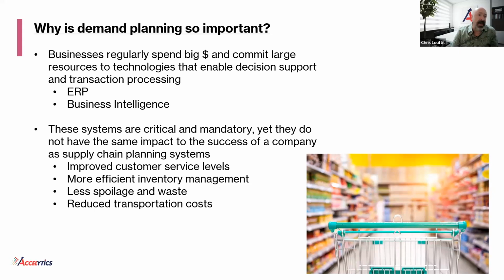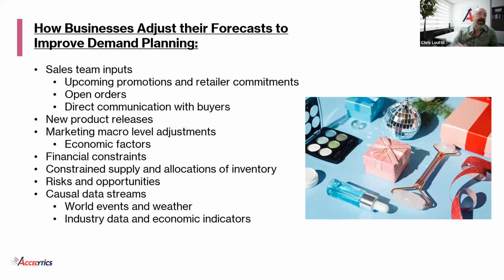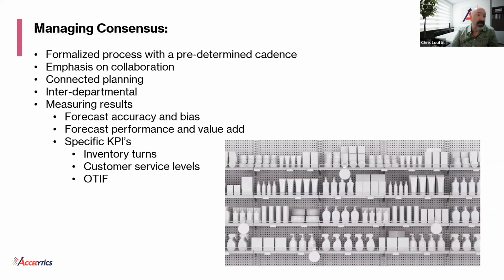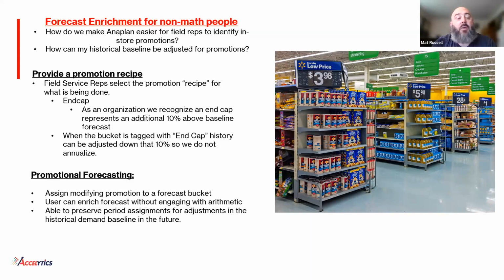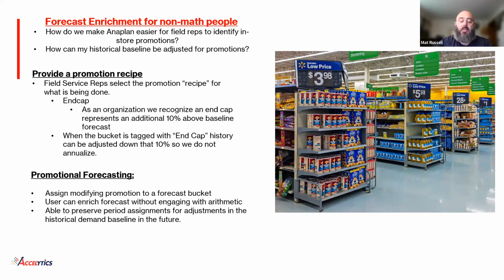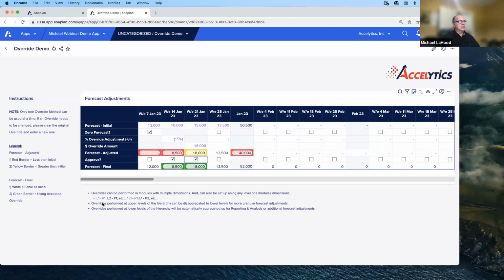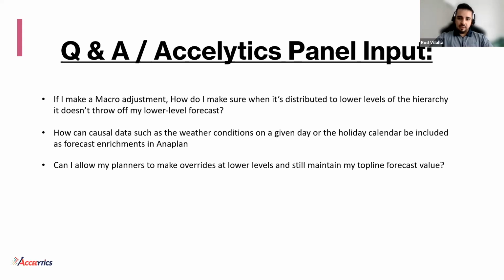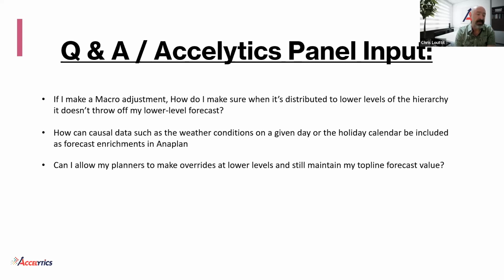Enriching the Demand Forecast - Combining Stat Forecast with Market Intelligence | Ask Accelytics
Are you ready to take your demand forecasting to the next level? In today's video, we're diving deep into the world of enriching demand forecasts with the power of market intelligence and cutting-edge statistical modeling, all with the help of Anaplan.

Our supply chain experts at Accelytics sat down as a panel to discuss demand forecasting and the power of adding market intelligence, historical data, and other information.

Demand forecasting is a crucial aspect of any business, and accurate predictions drive successful decision-making. But what if you could go beyond basic forecasts? That's where market intelligence comes in. By harnessing real-time market data, trends, and insights, you can fine-tune your forecasts to align with the dynamic nature of today's business landscape.

And that's not all – statistical modeling takes it even further. Imagine leveraging advanced algorithms to analyze historical data, identifying patterns, seasonality, and outliers. Anaplan's robust platform empowers you to effortlessly integrate these models into your forecasting process, supercharging your accuracy and strategic planning.

Join us as we explore the synergy between market intelligence, statistical modeling, and Anaplan's powerful capabilities. Our panel also shares a demo in Anaplan, as well as current client project insights. Whether you're a seasoned business professional or a tech enthusiast, this video is your gateway to revolutionizing how you approach demand forecasts.

Don't miss out on transforming your forecasting game. Here's to smarter forecasts with Anaplan! 📊📈🔍